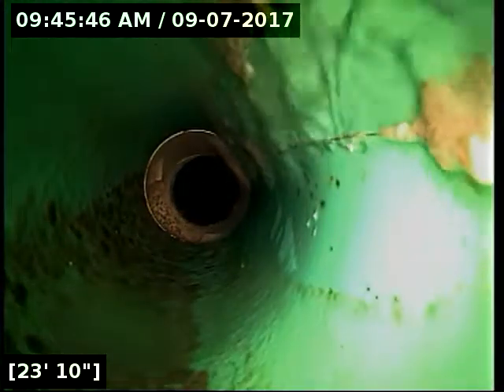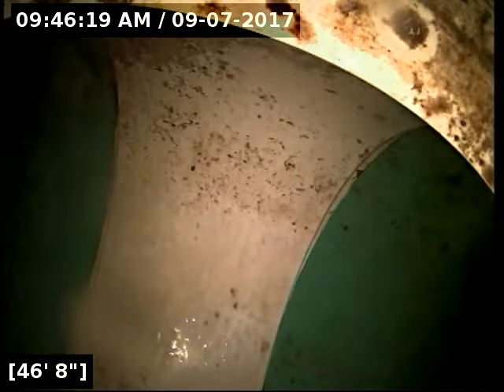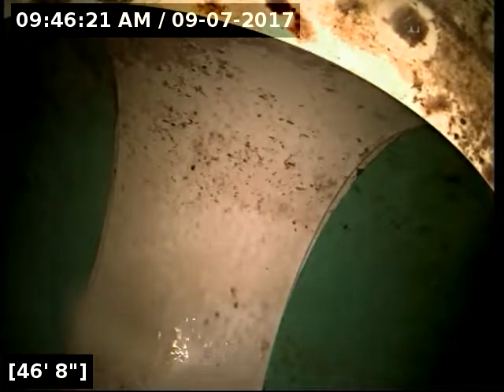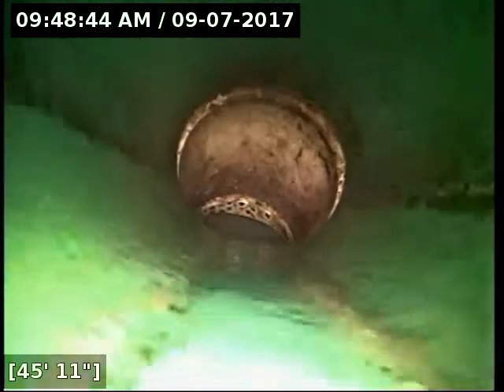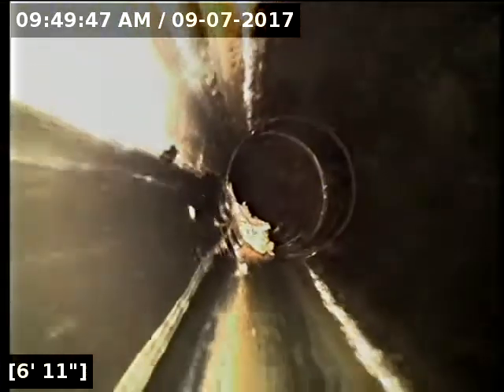149 oak view lane